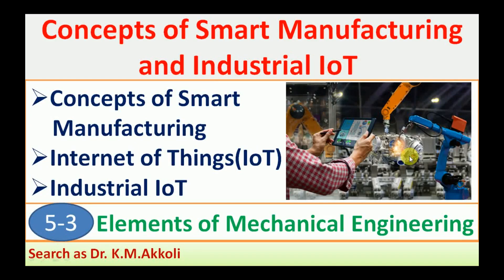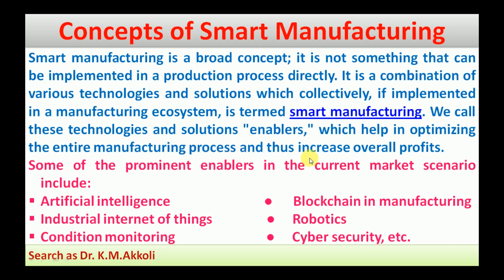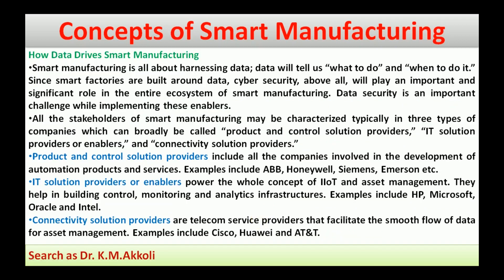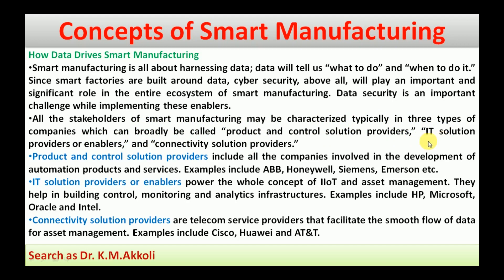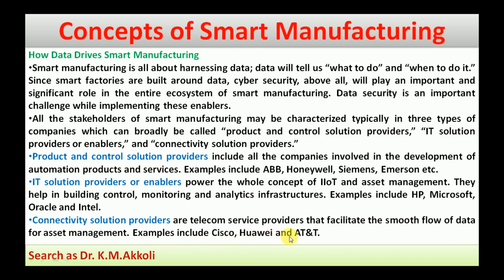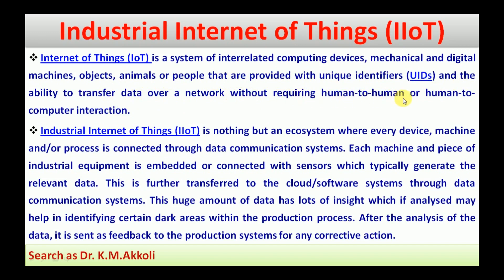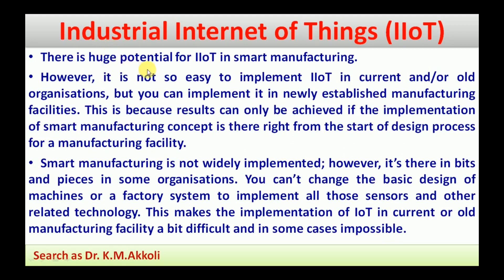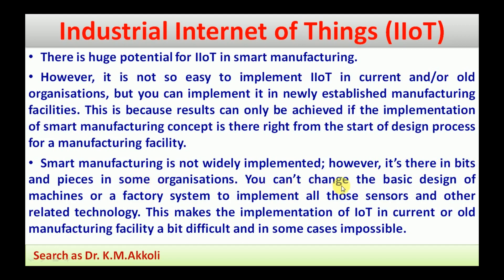Concepts of Smart Manufacturing and Industrial IoT